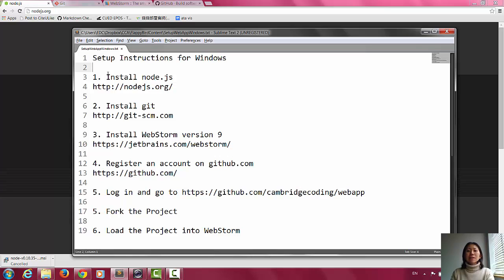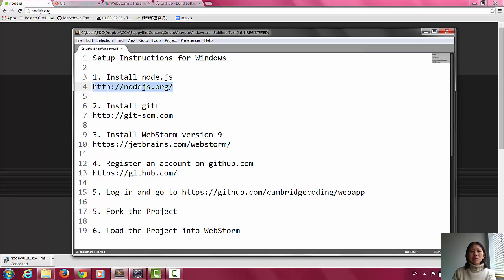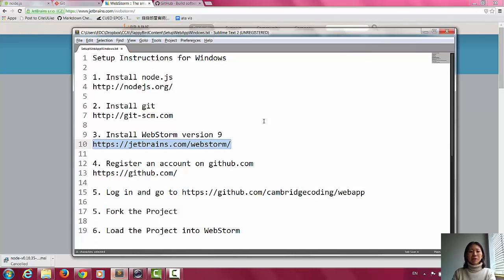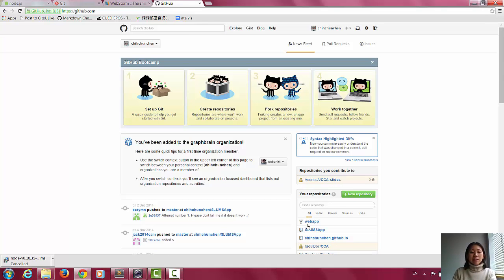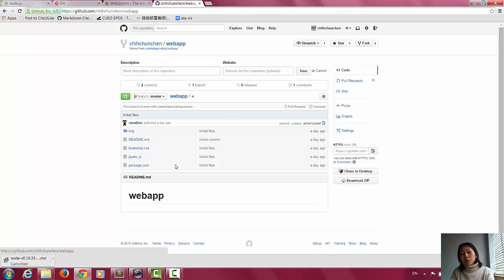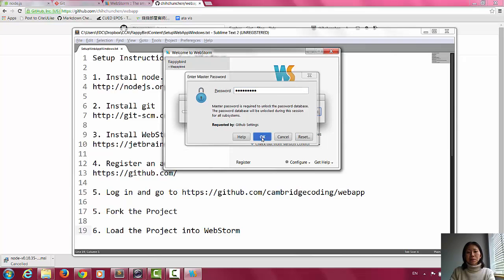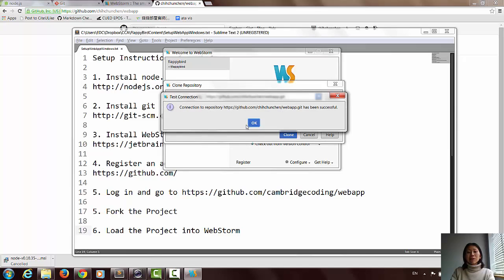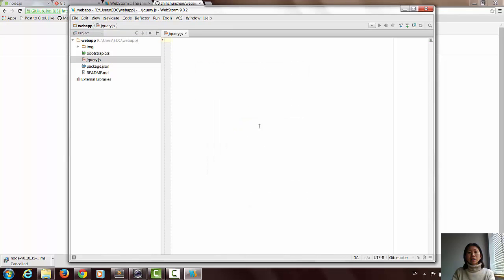Build a Web App - Set up Instructions for Windows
Instructions to get setup on Windows before the Build a Web App in a day workshop.

1. Install node.js

2. Install git

3. Install WebStorm version 9

4. Register an account on github.com

5.

5. Fork the Project

6. Load the Project into WebStorm